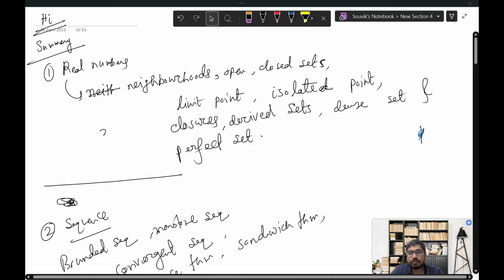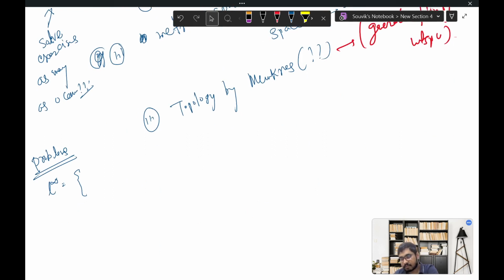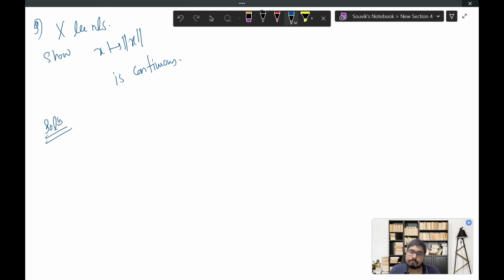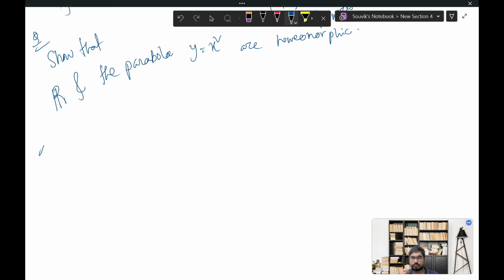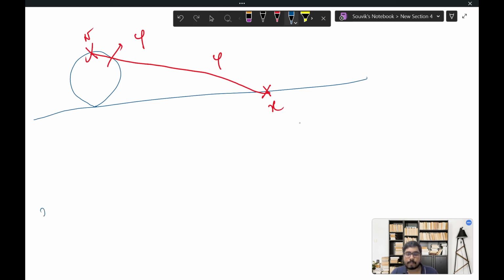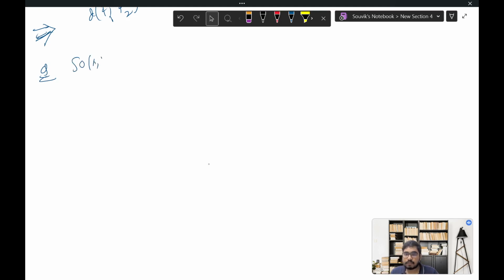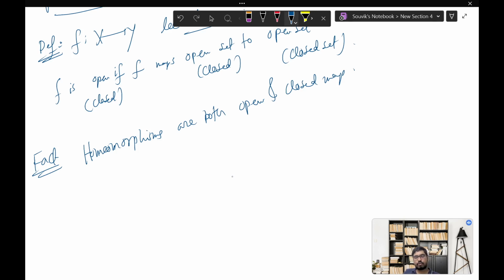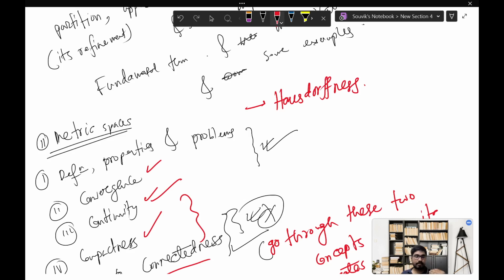LIVE SESSION-13| SUMMARY SESSION